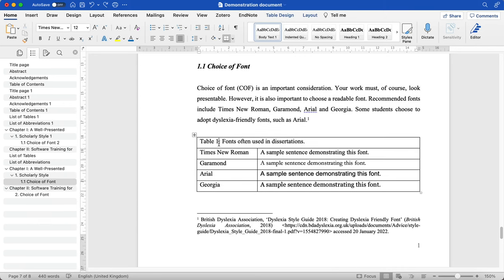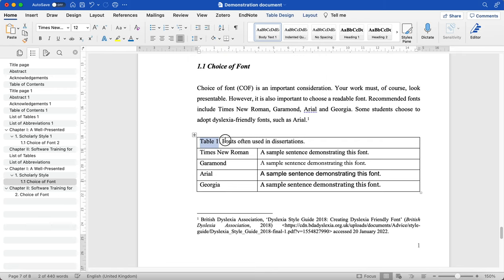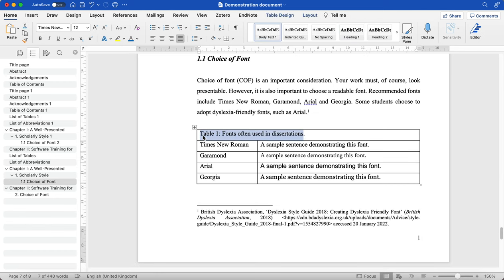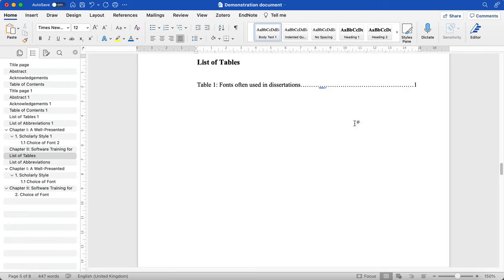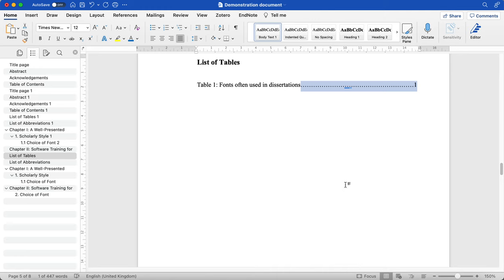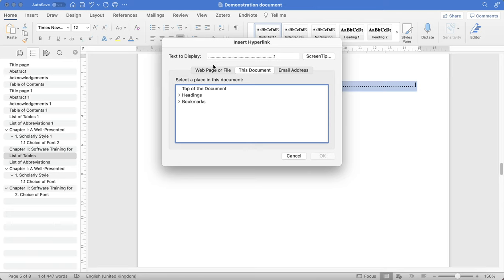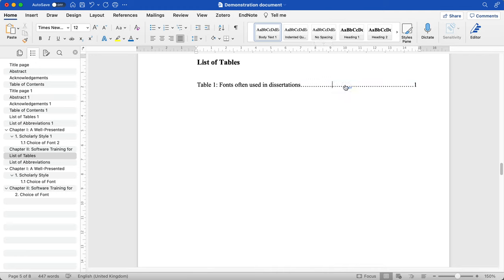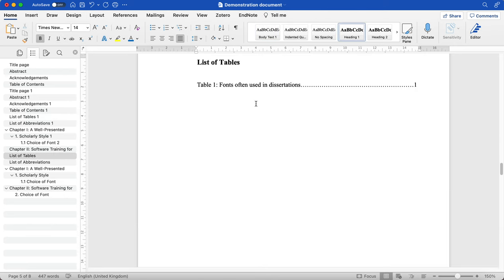How to Add Links to Tables and Create List of Tables (Microsoft Word)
00:01 How to Add Link to Table
01:06 How to Create List of Tables

Recorded January 2022 using Microsoft Word version 16.54. Accuracy of the content is subject to Microsoft updates.

You can sign up for a free Microsoft student account

Please contact IT if you have IT-related issues.